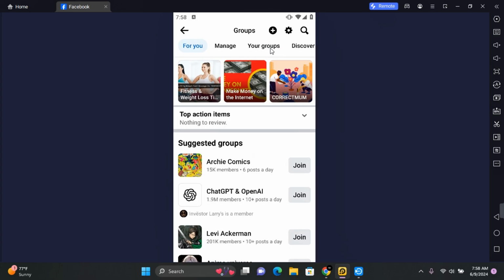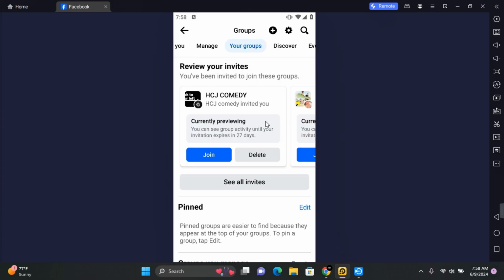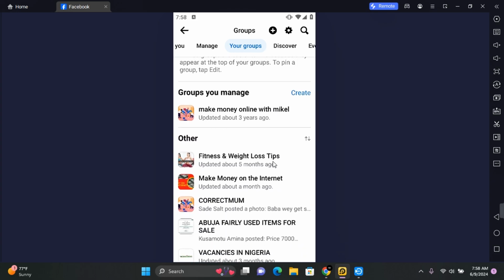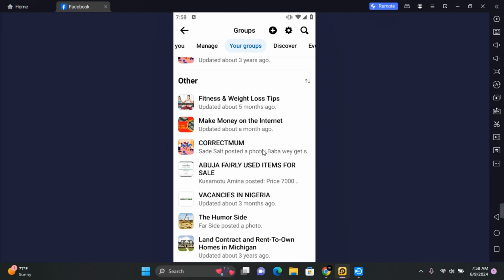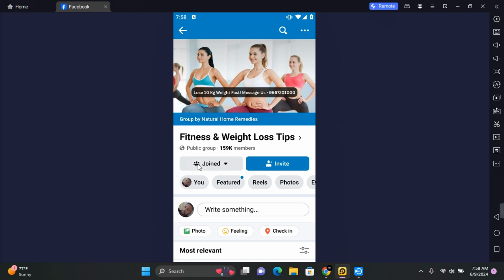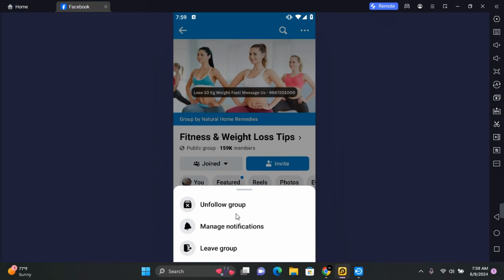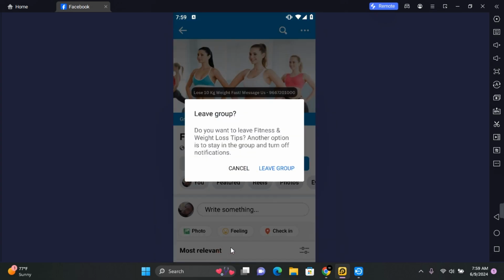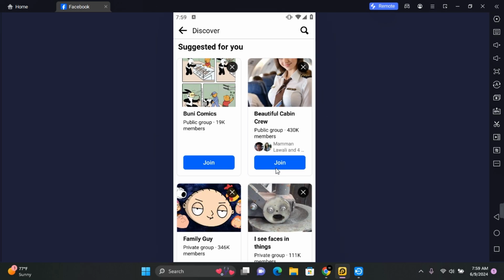How to Leave Group on Facebook - Full Guide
Are you looking to exit a Facebook group but unsure how to do it? In this tutorial, "How to Leave Group on Facebook - Full Guide," we'll walk you through the steps to leave any Facebook group quickly and easily.

In this comprehensive guide, you'll learn how to navigate to the group settings and leave a group on both desktop and mobile devices. Whether you want to reduce your notifications or simply no longer wish to be a part of the group, this guide will help you make a clean exit.

Exiting Facebook groups
Facebook group settings
How to leave a Facebook group on mobile
Manage Facebook group memberships